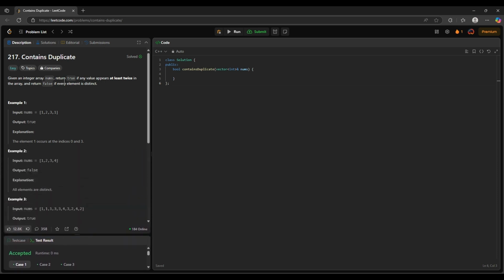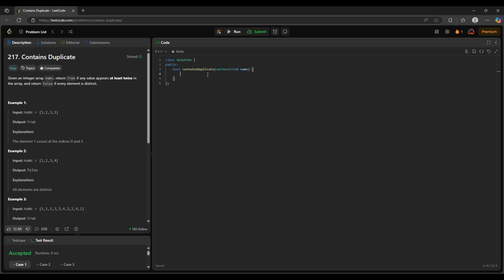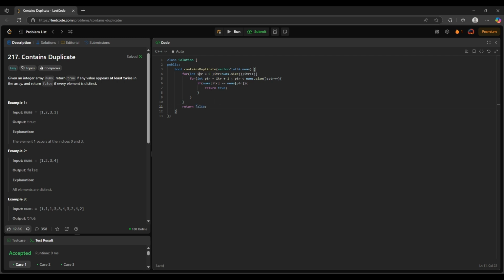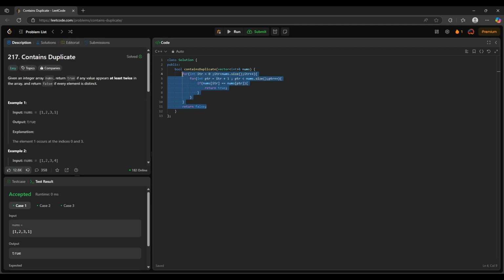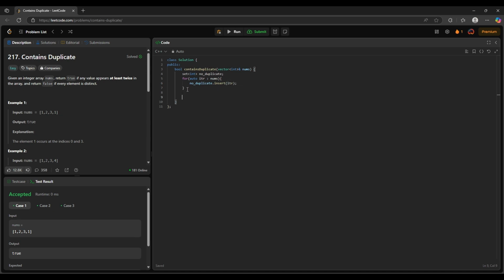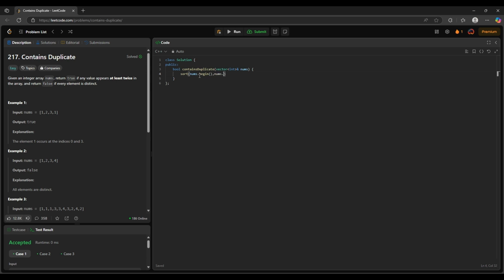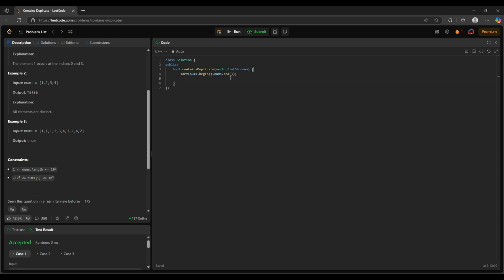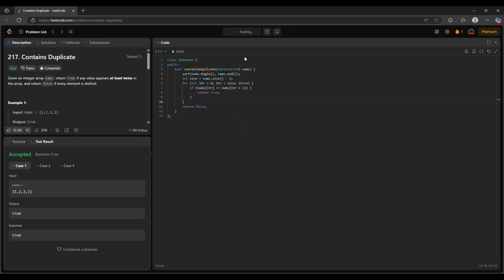Leetcode 217 | Contains Duplicate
* Contains Duplicate:  Given an integer array nums, return true if any value appears at least twice in the array, and return false if every element is distinct.